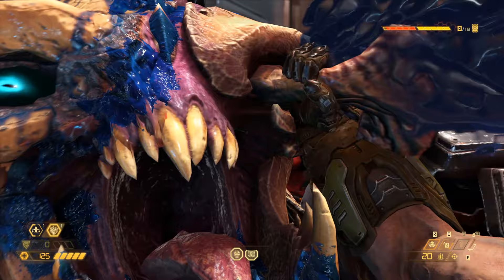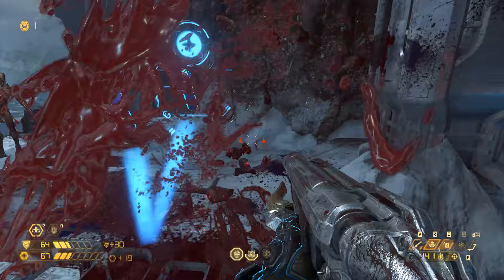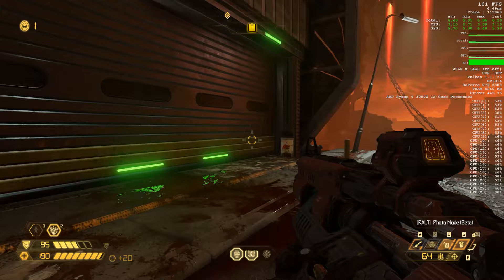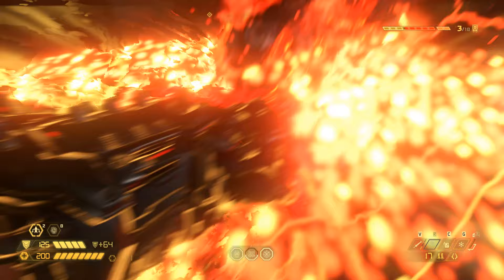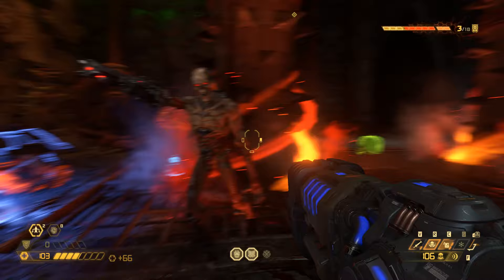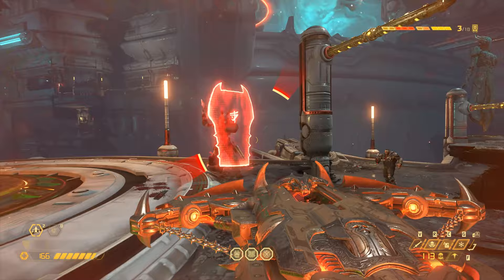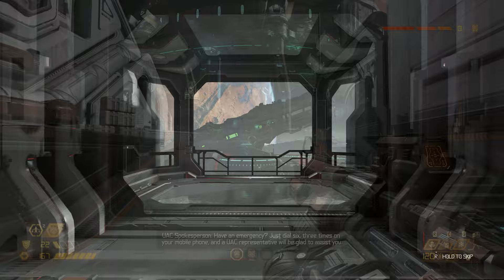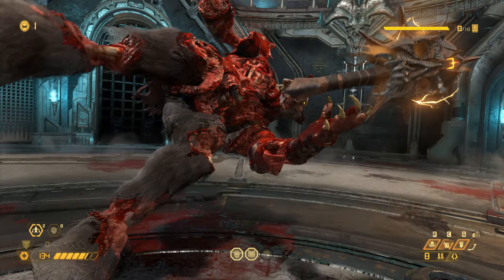DOOM Eternal Review (2020)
Another review down in 2020. Just in time for the next big game. DOOM Eternal is the best new game I've played in 2020. Any fan of first person shooters owes it to themselves to play DOOM Eternal. This isn't your typical DOOM game. The gameplay and visuals and all been turned up a couple of notches. DOOM Eternal is now one of my favorite games of the year and also one of my favorite ever. I appreciate you guys watch my DOOM Eternal Review. There will be more. There are supposed to be some single player DLC's dropping for this game in the first year. We can only hope there as good as the base game in DOOM Eternal. idsoftware have made a masterpiece of an FPS here.

Timestamps:
0:00-Presentation and visuals
3:45-Gameplay
16:11-Story
17:28-Conclusion

Much of the stuff you'll find on my channel:

doom eternal review doom eternal review (2020) doom eternal game doom game doom guy doom eternal review 2020 doom eternal pc doom eternal pc review